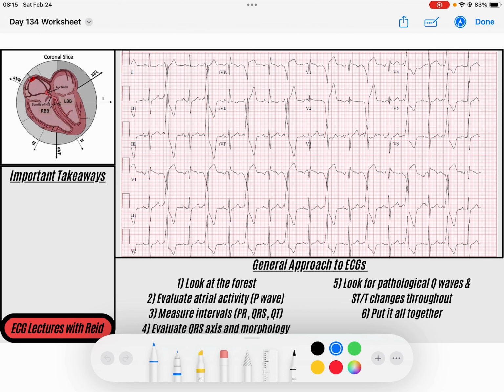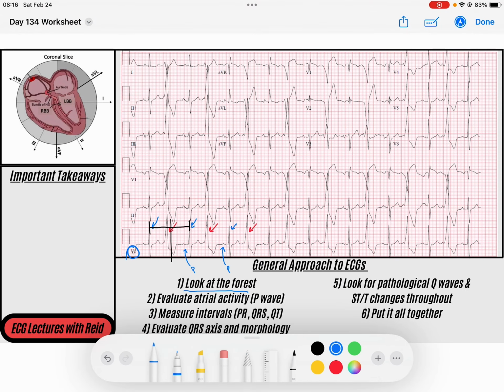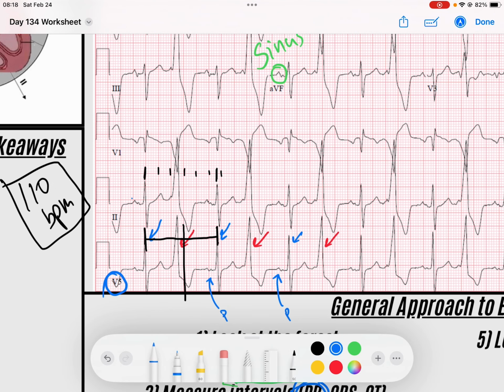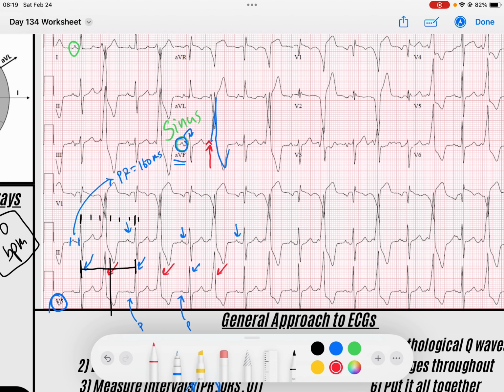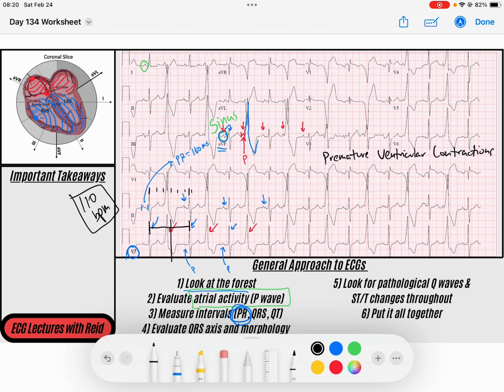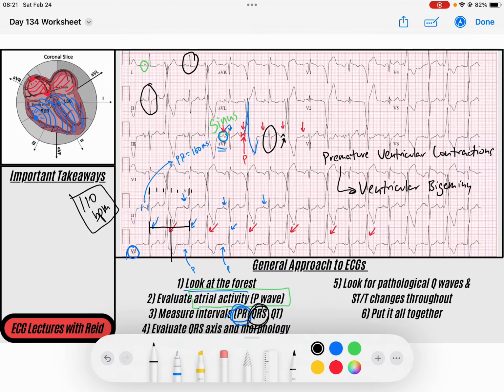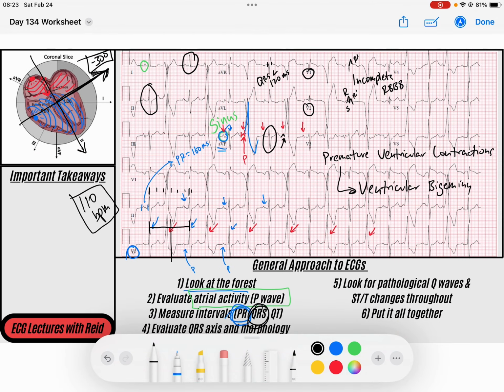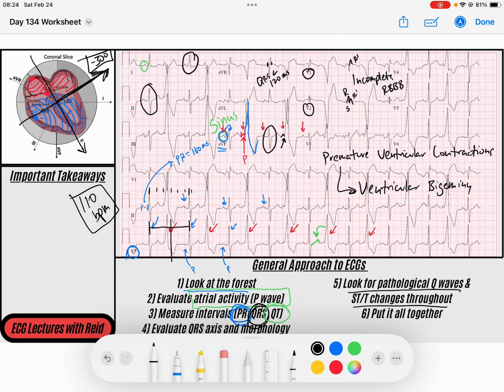EKG Test Yourself | ECG Case Study #134